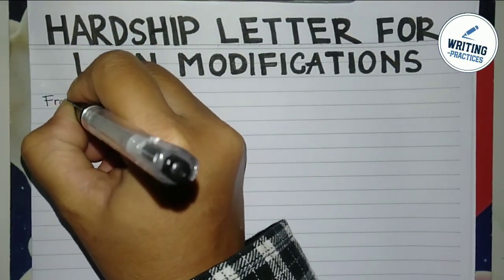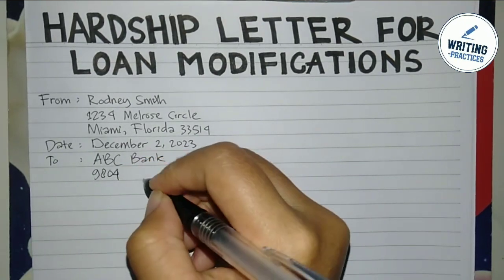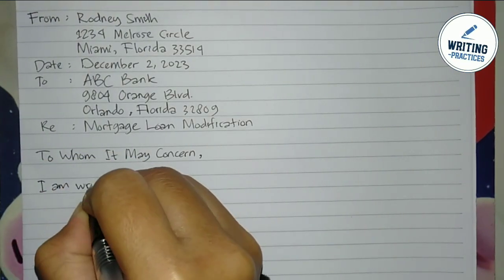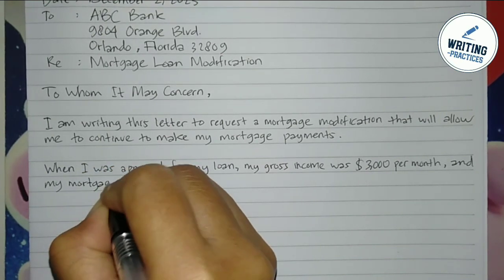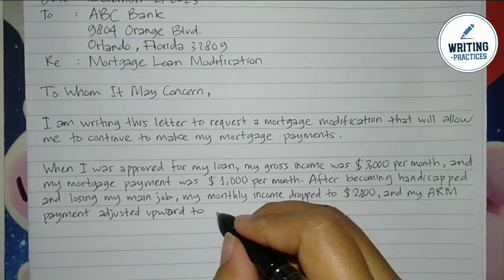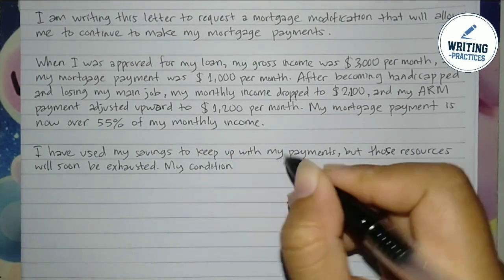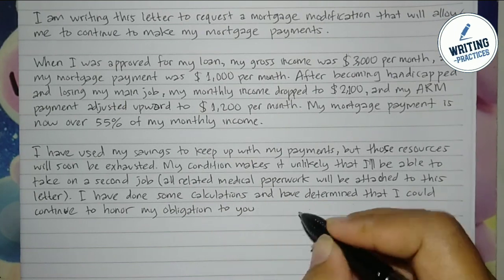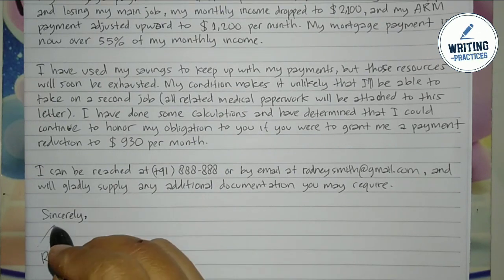How To Write A Hardship Letter for Loan Modification Step by Step Guide | Writing Practices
What is A Hardship Letter for Loan Modification?

A Hardship Letter for Loan Modification is a formal written document that a borrower submits to their lender to explain their financial hardship and request a modification to the terms of their loan. The purpose of this letter is to demonstrate to the lender that the borrower is facing financial difficulties that make it challenging to meet the current loan terms, and to propose modified terms that would allow them to continue making payments and avoid default.

Here's a general structure and content you might include in a Hardship Letter for Loan Modification:

1. **Heading:**

2. **Date:**

3. **Lender's Information:**

4. **Loan Information:**
   Reference your loan account number, type of loan, and any other relevant loan details.

5. **Salutation:**
   A formal greeting, such as "Dear [Lender's Name]".

6. **Introduction:**
   Clearly state the purpose of the letter: explaining your financial hardship and requesting a loan modification.

7. **Explanation of Financial Hardship:**
   Provide a detailed explanation of the financial difficulties you're facing, including the reasons for the hardship such as job loss, medical expenses, divorce, etc.

8. **Impact on Loan Repayment:**
   Explain how the hardship has affected your ability to make timely loan payments and why you are at risk of default.

9. **Requested Modification Details:**
   Propose the specific modifications you are seeking, such as lower interest rates, extended loan term, reduced monthly payments, or other adjustments.

10. **Financial Information:**
    Provide details about your current financial situation, including income, expenses, assets, and liabilities. Include any supporting documentation if necessary.

11. **Intent to Continue Payments:**
    Express your commitment to making consistent payments under the modified terms.

13. **Appreciation:**
    Express gratitude for the lender's consideration of your request.

14. **Complimentary Close:**

15. **Signature:**

A Hardship Letter for Loan Modification is a critical document that requires careful detailing of your financial situation and the impact of the hardship on your ability to meet loan obligations. It's important to be honest, accurate, and thorough in your explanation to improve your chances of a successful modification request.